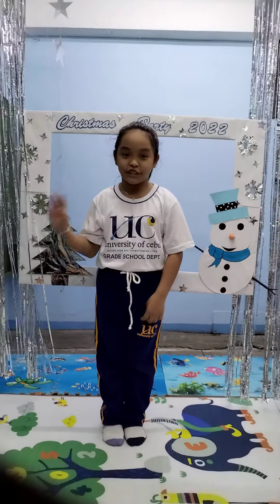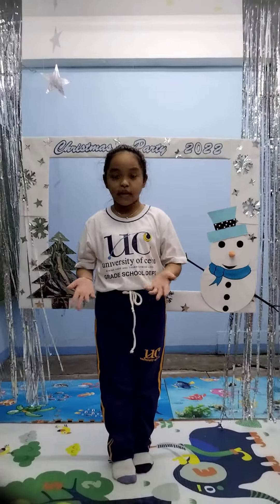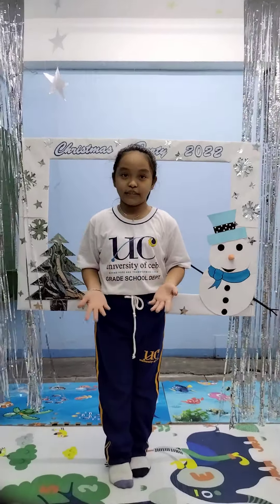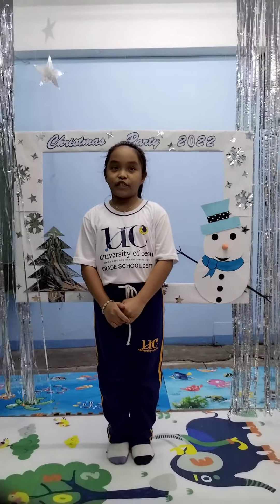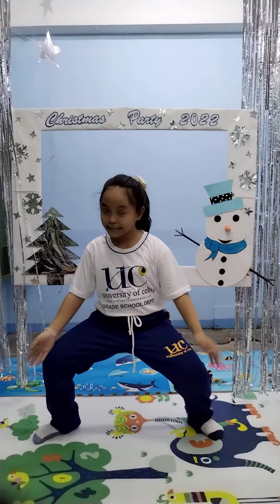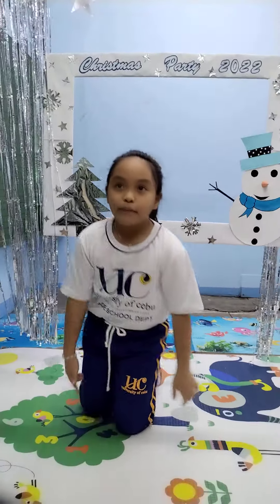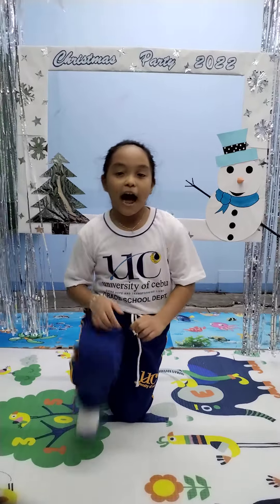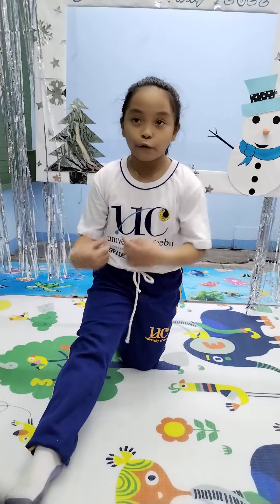Ate Edda's Grade 2 Performance in MAPEH for Different Body Positions